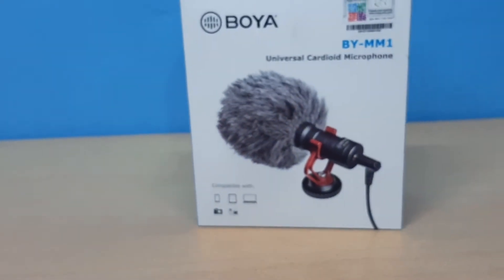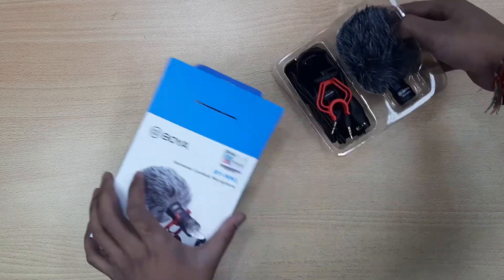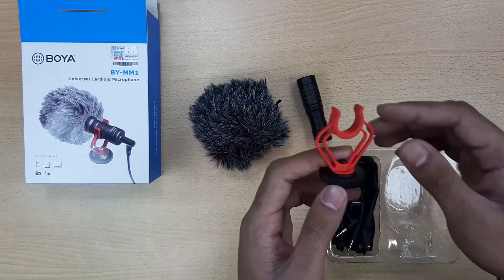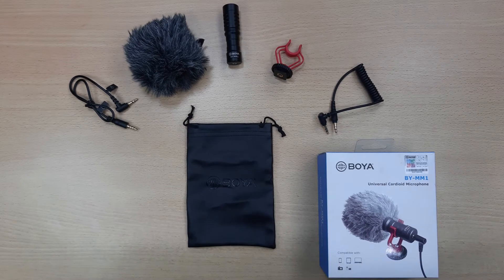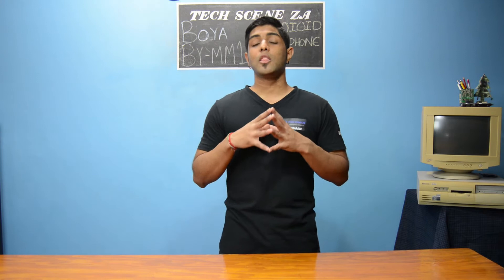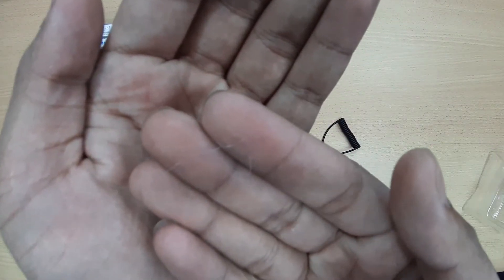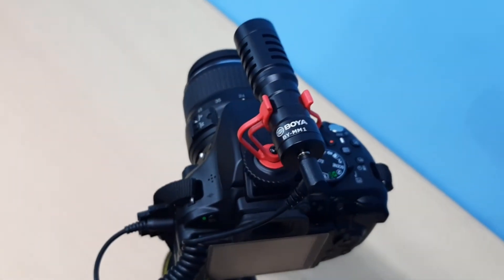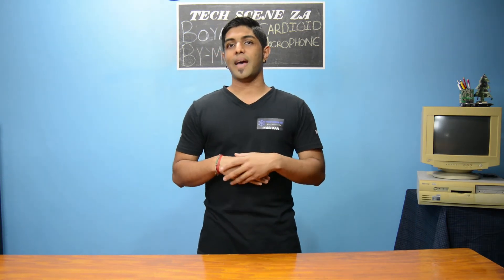Boya By MM 1 - Best Shotgun Microphone for Content Creators | Unbox ,Review & Audio Test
Welcome to Tech Scene ZA , and today we take a look at the Boya By-MM1 , the best Shotgun Microphone for Content Creators.